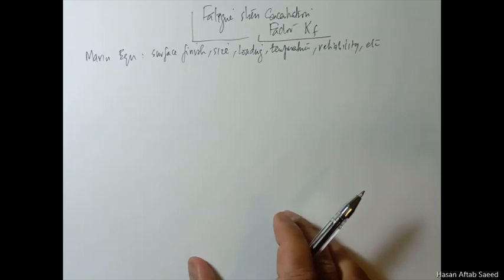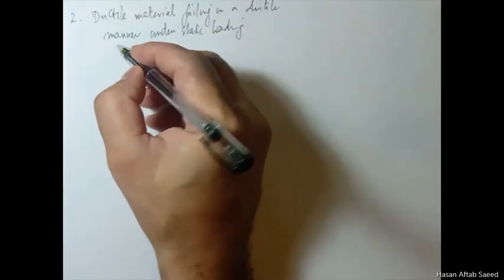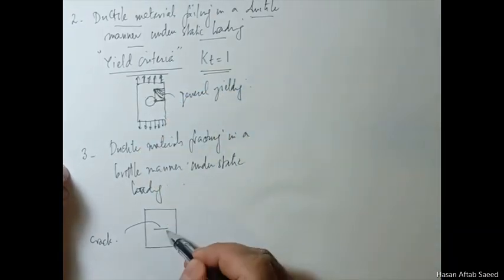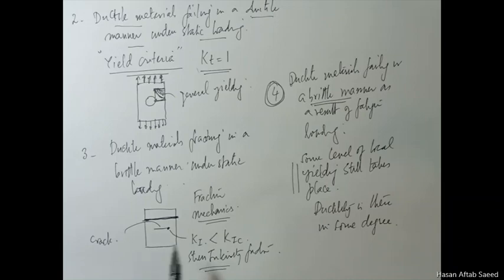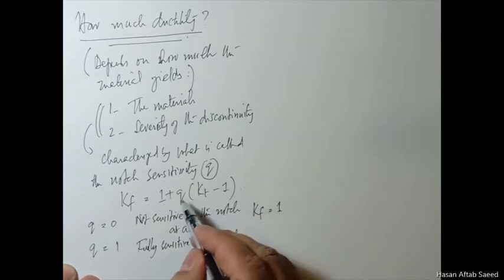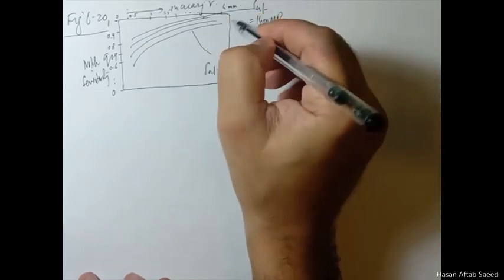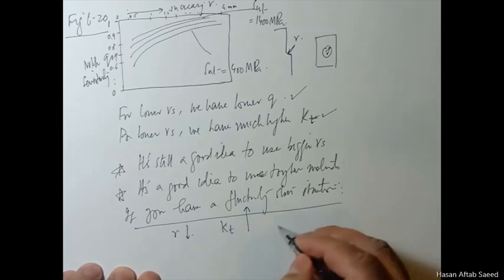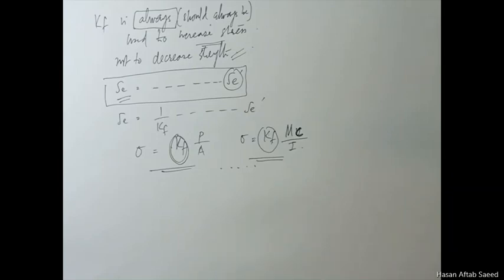The fatigue stress concentration factor